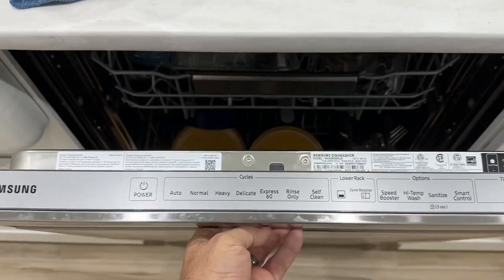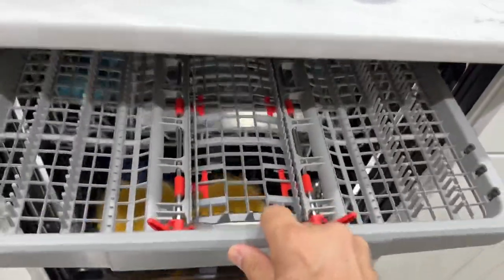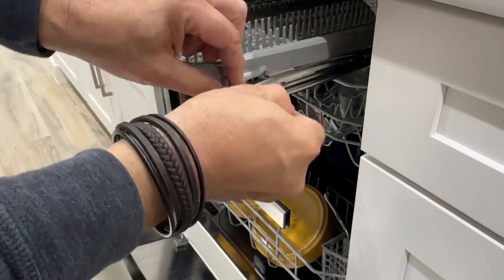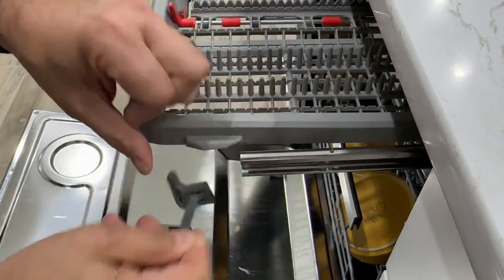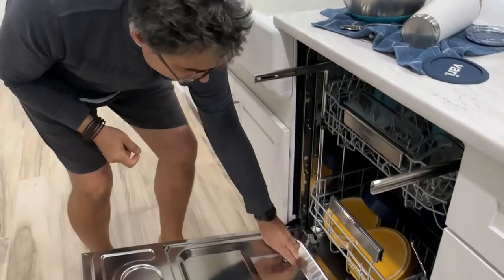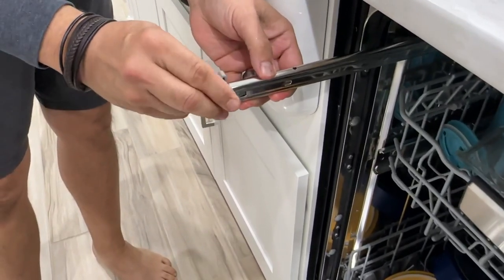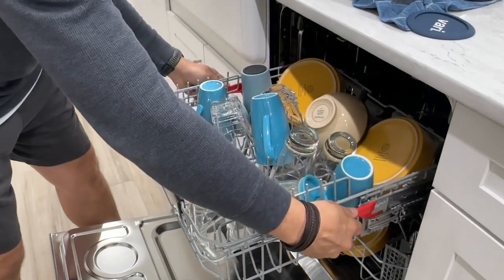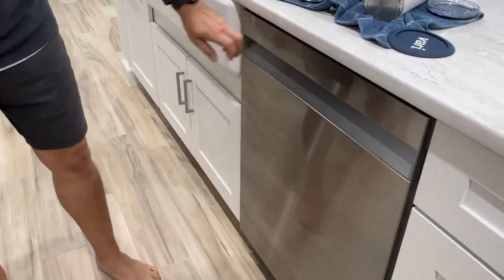How to remove the ANNOYING third rack in a Samsung Dishwasher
We got a Samsung Linear Wash 24" Top Control Built-In Dishwasher (Model:DW80R9950US) and it came with a really annoying third rack for utensils. But this made our top rack much too small so that we couldn’t fit our glassware in there. Here’s how to take it out. ￼